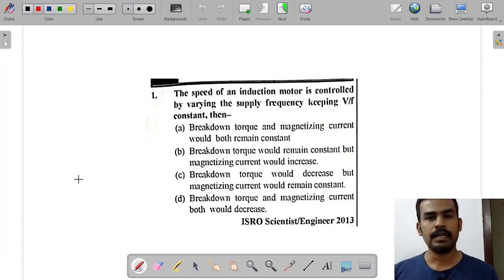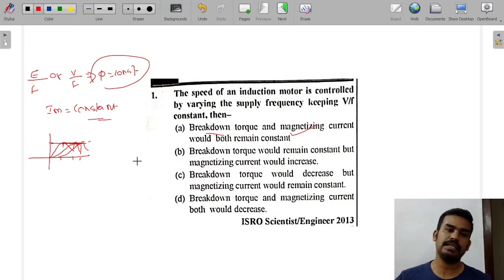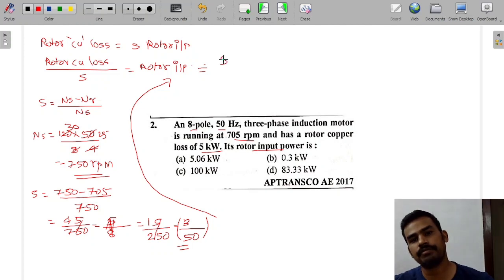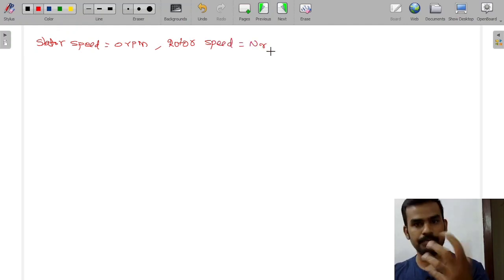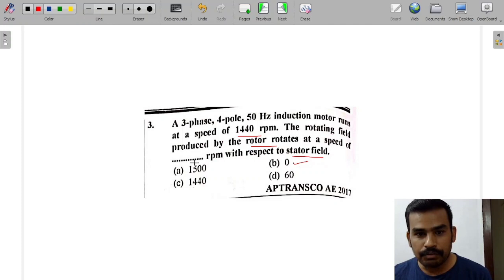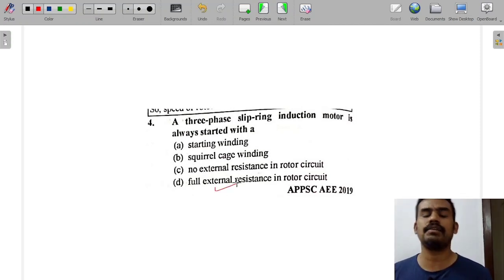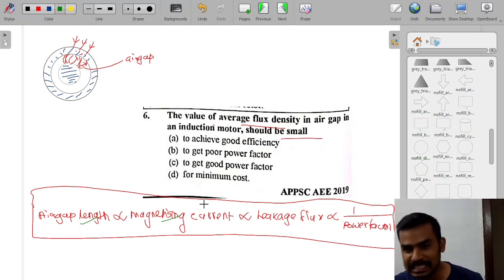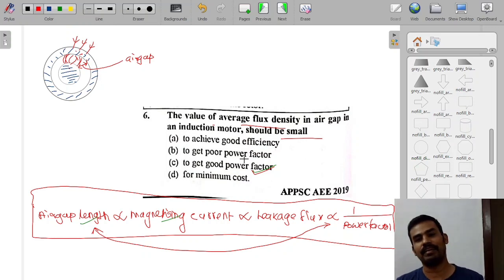SURE SHOT QUESTIONS | INDUCTION MOTORS | PYQ